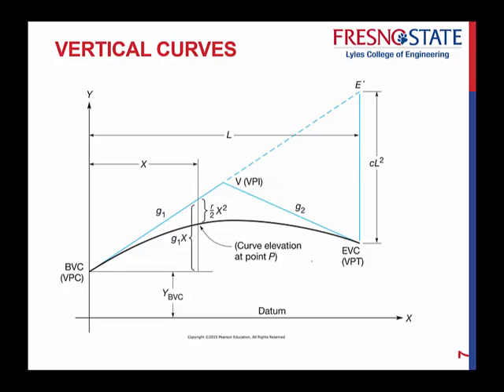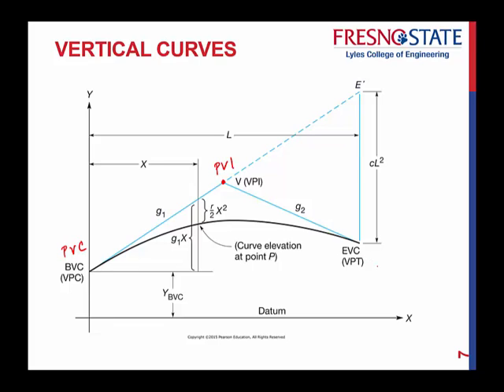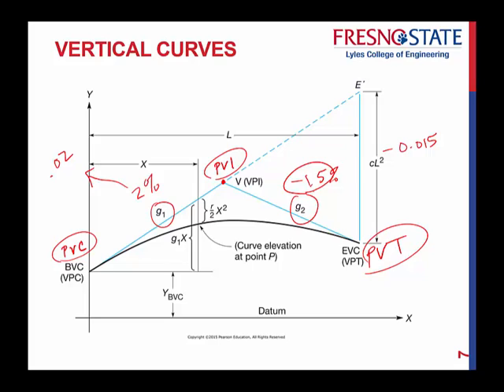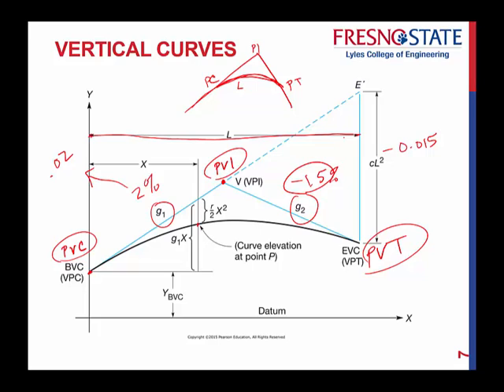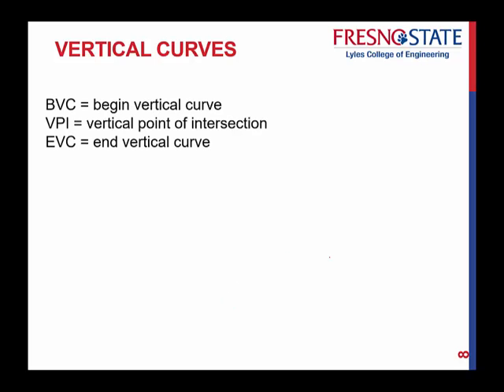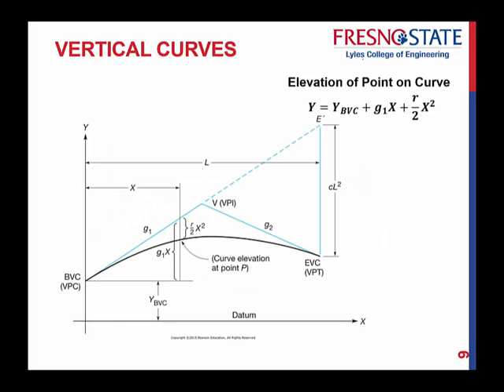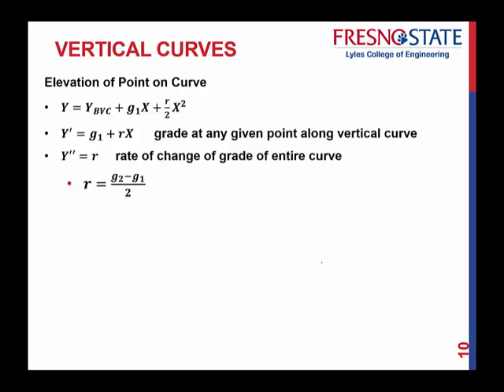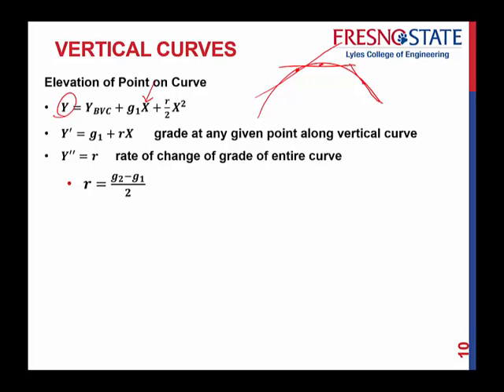Vertical Curves-Part 2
Vertical Curve Elevation Calculation, rate of change of grade, percent grade